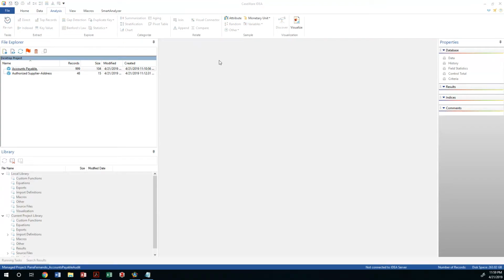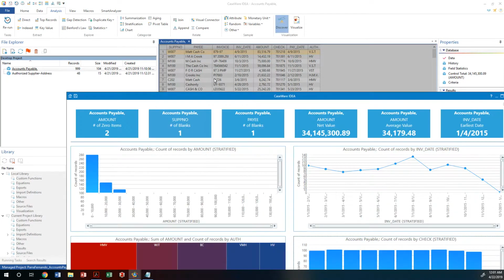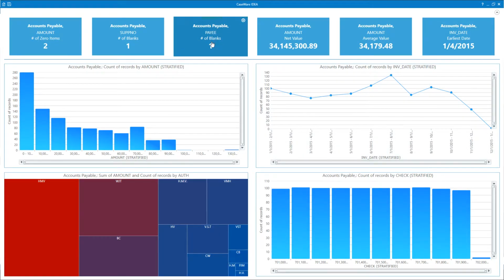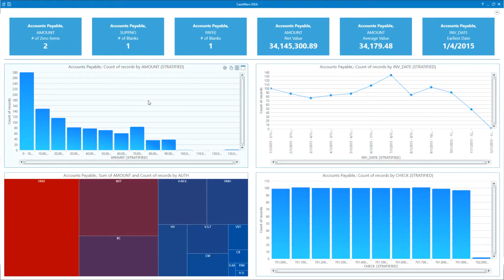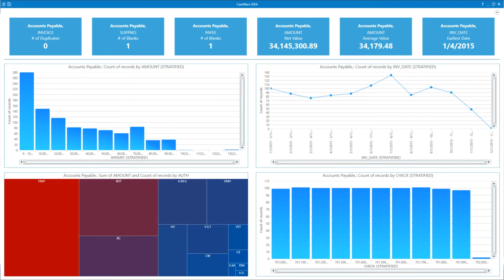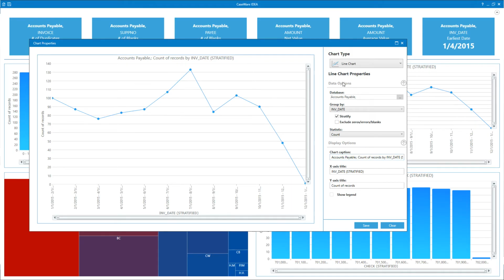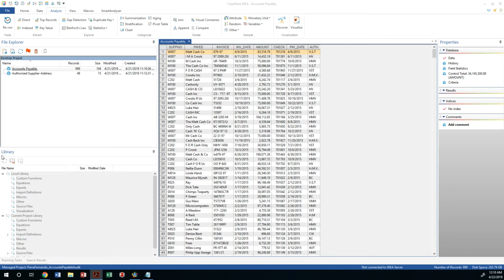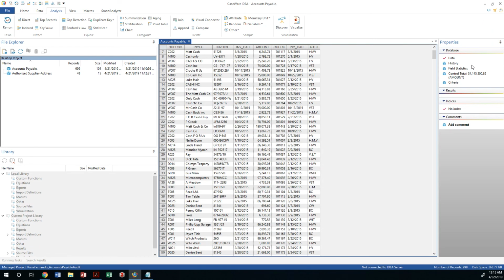ACCT146-SP5-IDEA-3D: Identifying Trends, Patterns, Duplicates, and Outliers with Discover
Identifying Trends, Patterns, Duplicates, and Outliers with Discover
Fresno State